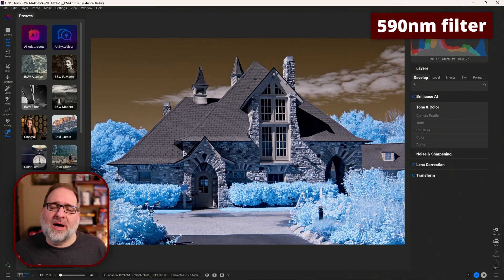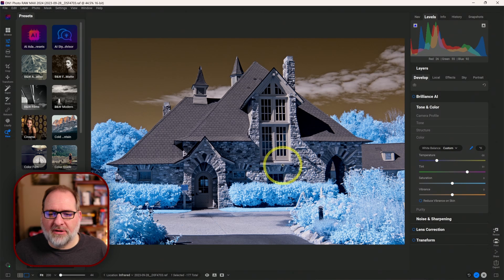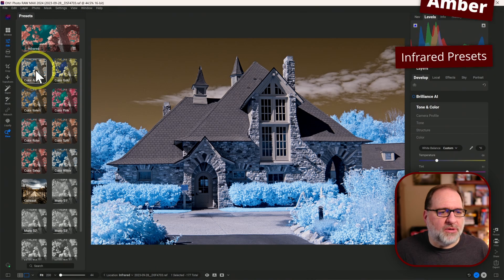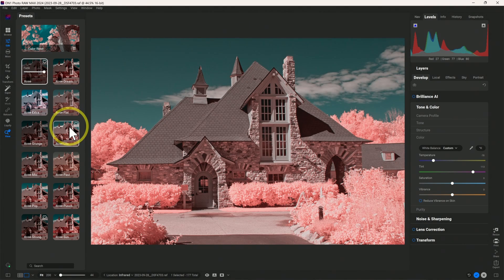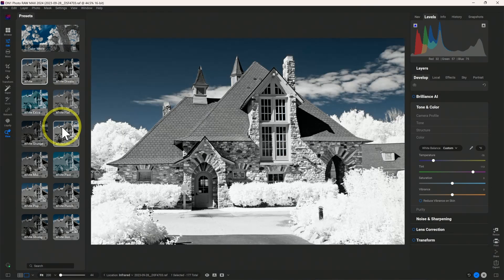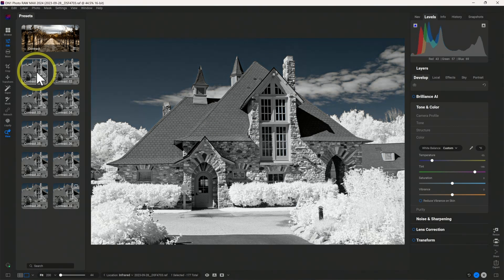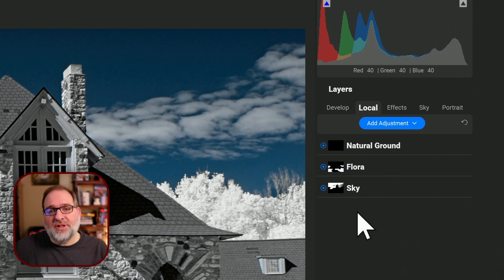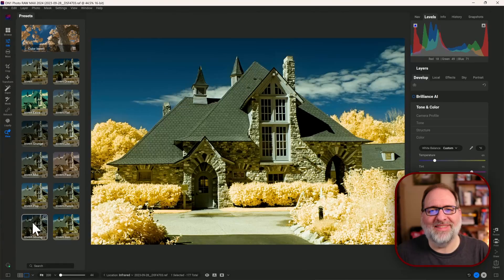ON1 Photo RAW Infrared Presets Update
Update to my Infrared Presets for ON1 Photo RAW, adding three new color swap methods and expanding the range of AI local contrast options.

Software used: ON1 Photo RAW MAX 2024 v18.0.3

Closed Captioned